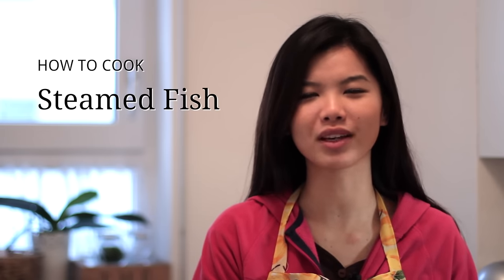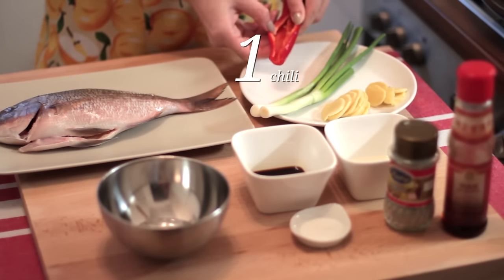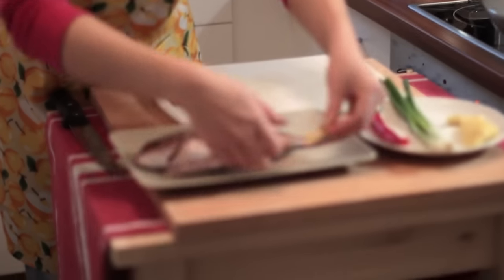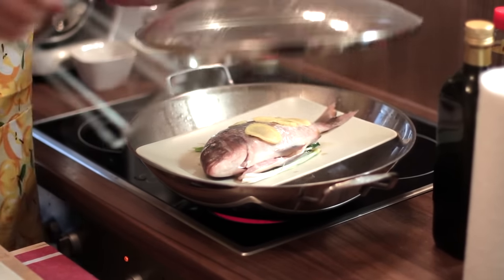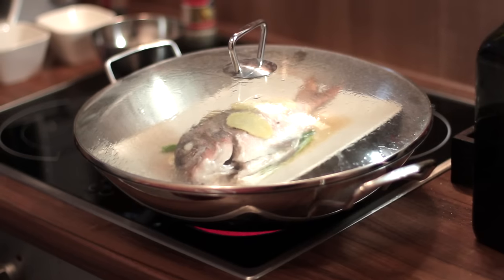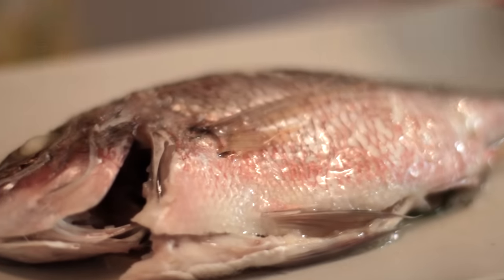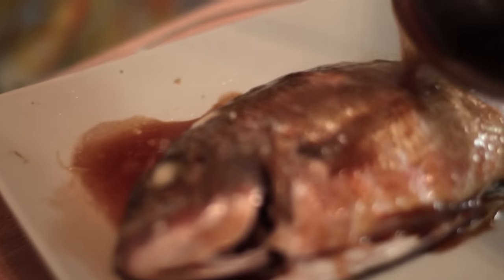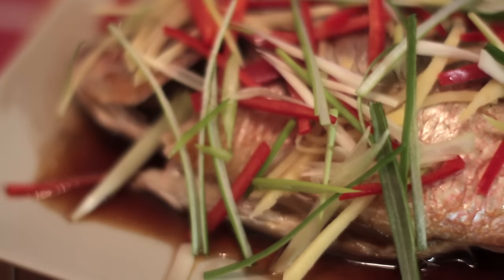Steamed Fish [Nyonya Cooking]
Quick and easy method to prepare healthy and delicious Cantonese steamed fish. Fresh white fish is best-suited for this recipe. You can have it all year as this steamed fish recipe is simple to prepare after a hard day at work.

In many Chinese families, steamed fish recipes are always listed on top of their most cooked recipes. Steamed fish with ginger and spring onions is one of the easiest and best steamed fish recipe out available. There are many reasons why steaming the fish is preferred over other methods of cooking it. Firstly, it is much healthier and secondly, most of the nutrients of the fish are retained. Ensure that the fish is fresh, of course!

### Tips for authentic gravy

The main flavours to the gravy is the soy sauce and the hint of sweetness which comes along with it. Using Chinese light soy sauce would be the best. Additionally, the gravy is sweetened with rock sugar instead of regular sugar. Rock sugar is very subtle in sweetness. Although you may substitute it with regular sugar, the sweetness of rock sugar is best with this steamed fish gravy.

### Which fish should I steam?

In the video, I used Seabass but if you prefer other types of fishes, I would recommend that you choose white fish like cod, grouper or bream. Fishes like salmon can be used but it does have a stronger taste to it.

### Steaming fish fillet instead

Instead of steaming the whole fish, you may steam fish fillet which will work the same. I enjoy steaming thick cod fillet which would work well with all steamed fish recipes such as Cantonese steamed fish or Teochew steamed fish.

### Is there a non-alcoholic substitute for Shaoxing wine?

No. Shaoxing wine is added for its sweetness. While most would advise some apple juice as a substitute, I highly advise against it. Apple juice will spoil the taste of the dish, making it slightly tart in taste. If you do not want to have alcohol in this recipe, simply omit it as the main flavour in the gravy comes from the soy sauce.

### Why is fish served during Chinese New Year?

It is considered auspicious to have fish served during the reunion dinner, which takes place a day before Chinese New Year as the pronunciation of fish in Chinese (“Yu”) sounds similar to the word surplus. Hence, having a whole fish to begin the year signifies the start of a new year with surplus and abundance!

Despite being a fairly easy dish to prepare, the flesh of the fish will be tough if it is steamed for too long. Depending on the size and thickness of the fish, steaming a fish normally takes **around 15 to 20 minutes**.